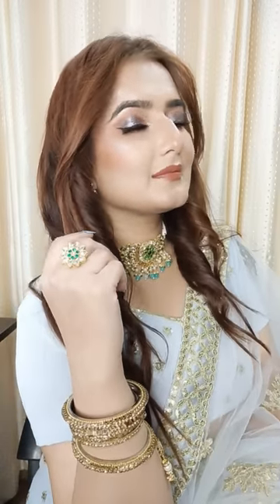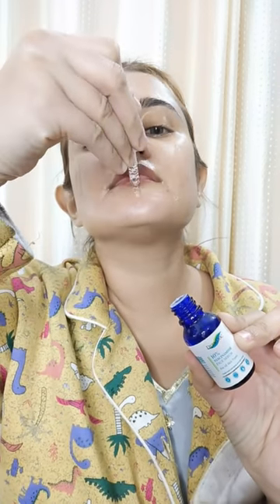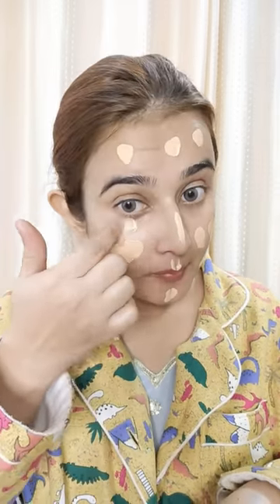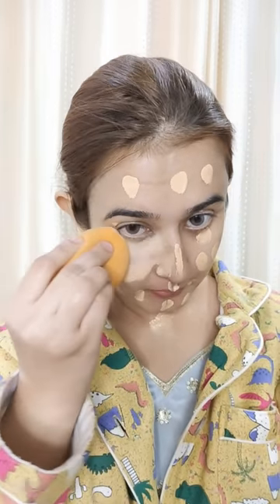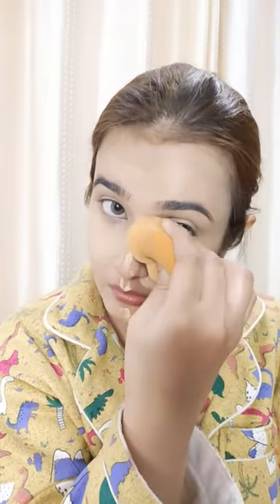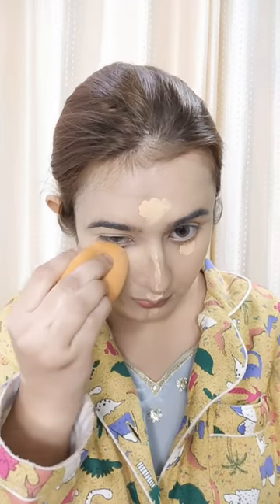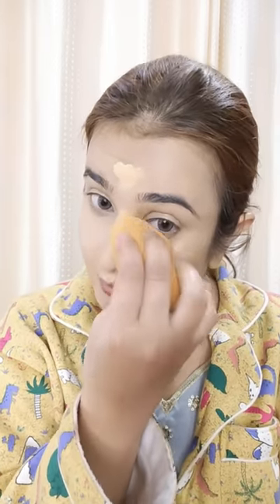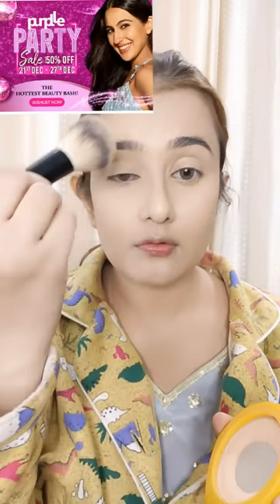Forever 52 Foundation Review & Demo / SWATI BHAMBRA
Product Links

Good Vibes Rose Glow Toner | Lightweight, Brightening| With Honey | No Alcohol, No Sulphates, No Parabens, No Mineral Oil, No Animal Testing (200 ml)

NY Bae Pro Primer | Orange Colour Correcting Face Primer | Covers Dark Spots & Pigmentation | Matte Finish | Light weight | Quick Absorbing | Pore Filling

Mamaearth Vitamin C Nourishing Cold Cream for Face & Body with Vitamin C & Honey for Illuminating Moisturization (200 g)

Vaadi Herbals Lip Balm Strawberry (10 g)

Lakme Sun Expert Ultra Matte SPF 40 PA+++ Compact (7 g)

Daily Life Forever52 Ultra Definition Liquid Foundation FLF014 (30ml)